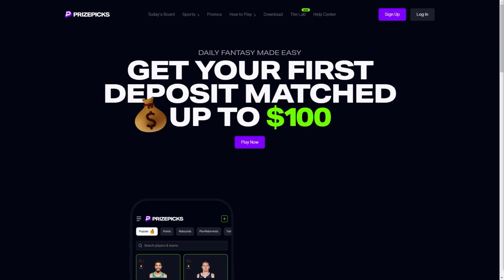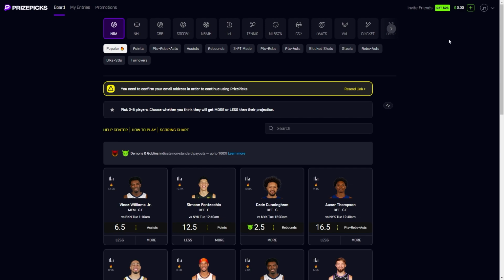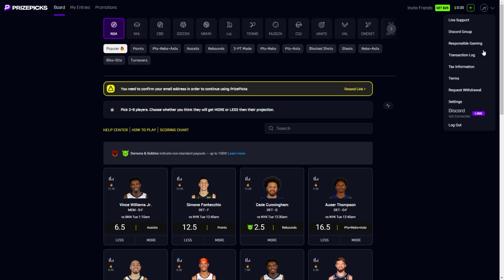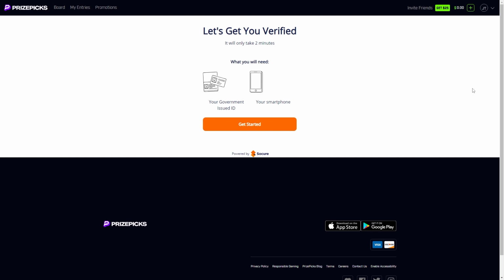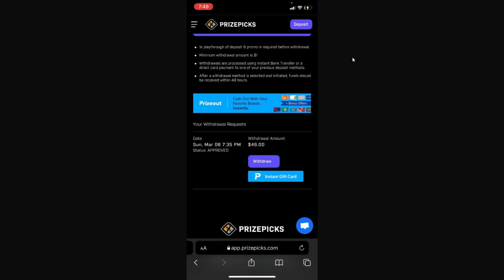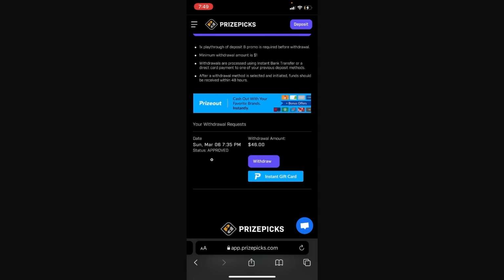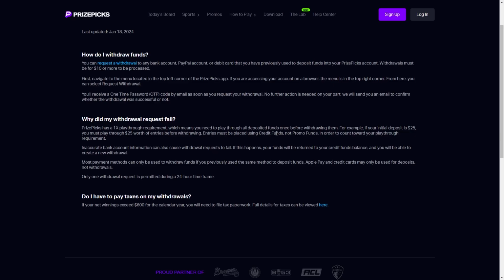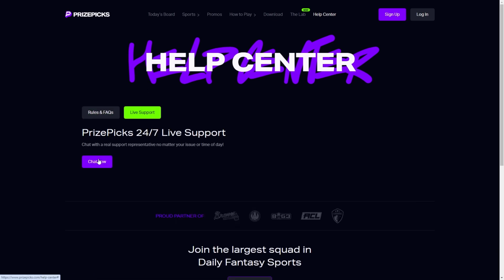How To Withdraw Money From Prizepicks | Cash Out Money On Prizepicks (2025 UPDATE!)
In today's video i will cover how to withdraw money from prizepicks. To cash out money on prizepicks you can follow the steps mentioned in this video! Learning how to withdraw money on prizepicks is a simple process and you can learn all the steps today as i show you my step by step prizepicks tutorial guide on how to cash out money on prizepicks!